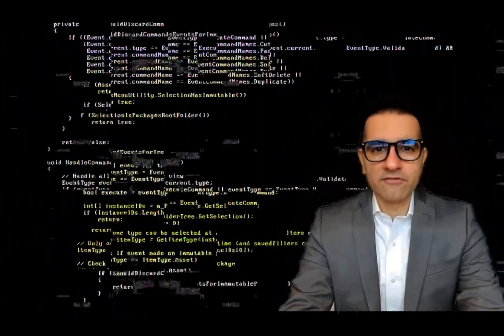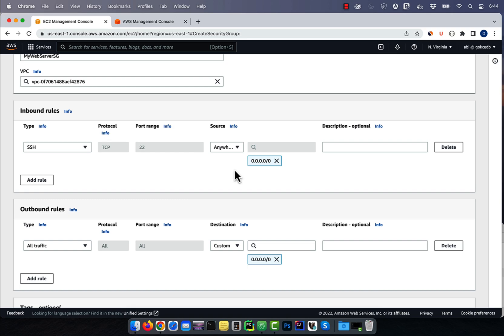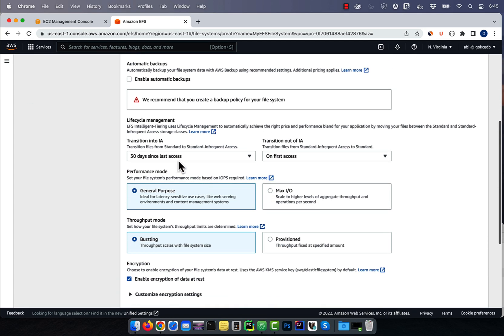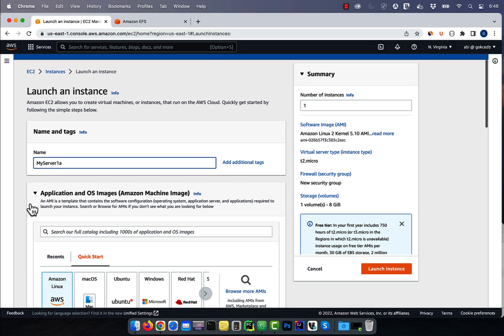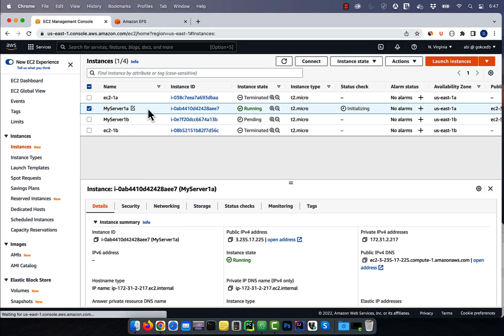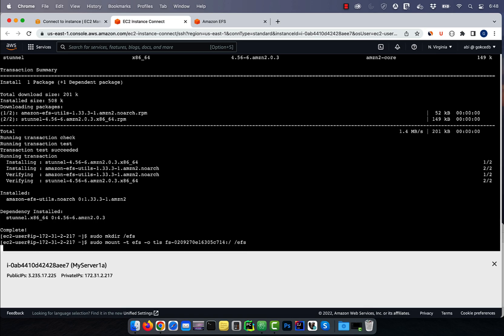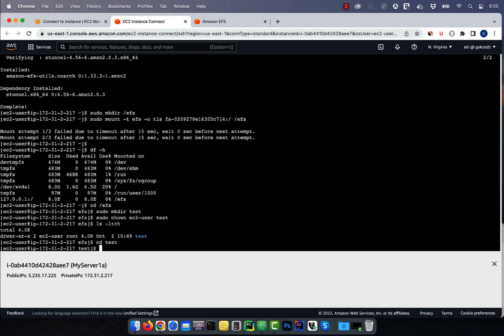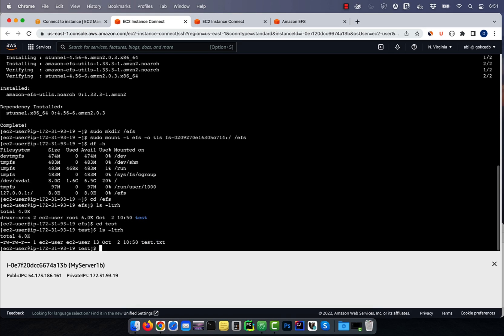How To: Mount EFS To Multiple EC2 (4 Min) | AWS Elastic File System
In this tutorial, you'll learn how to mount EFS file system to multiple EC2 Instances in AWS.

Video Transcript
Hi guys, this is Abhi from Gokcedb. In this video, you're going to learn how to mount an EFS file system on multiple ec2 IN AWS. Let's start by navigating to the ec2 dashboard and then clicking on security groups.

Click on create Security Group then give it a name and a description. I'm going to call it my web server Security Group and add an inbound rule for SSH from anywhere. Hit create then create one more Security Group for the EFS file system.

Here, I'm going to add an inbound rule for NFS from my web security group that we just created. Hit create then navigate to the EFS service. Click on create file system then give it a name.

Click on customize. Here, I'm going to disable automatic backups and transition to IA. I'm going to disable encryption and leave everything else to default then hit next.

For Mount targets, I'm going to select two availability zones US East 1A and 1B. For security groups, I'm going to select my EFS Security Group then hit next create. Let's go back to the ec2 dashboard and launch two instances.

Give your instance a name, select an Ami then click on edit in network settings. I'm going to select US East 1A availability Zone and my web Security Group then hit launch. Hit refresh and you should see my server 1A in a pending state.

Let's launch one more ec2 instance called my server 1B in US East 1B availability Zone. Use the mkdir EFS command to make the EFS directory then navigate to the EFS service.

Click on your file system then hit attach. Copy the EFS Mount helper command and paste it into the terminal. Replace EFS with Slash EFS then hit enter.

Give it a few seconds then run the DF hyphen H command and confirm that you see the slash EFS mount. Use the CD command to go inside the EFS folder then create a test directory. Leverage The CH's own command to change the ownership of the test directory to ec2-user.

Now, you should be able to go inside the test folder and create a new file. Say test.txt without the Sudo command.

Just like before, create the EFS folder and mount it using the mount EFS helper command. Now, if you go inside the EFS folder, you will find the test directory and the test file that we created from my server 1A. There you have it.